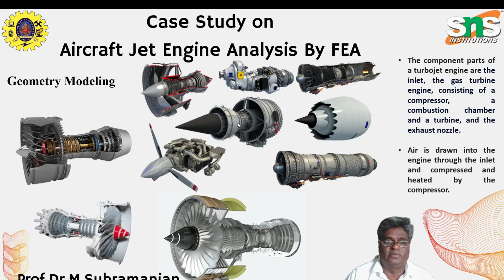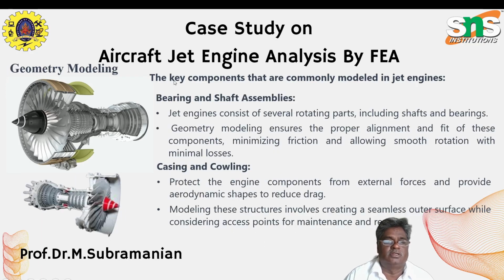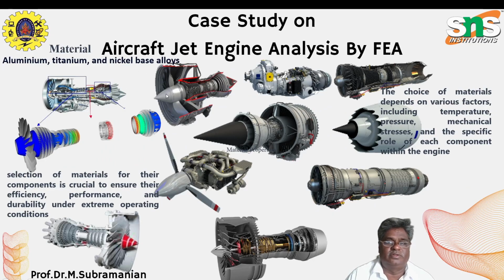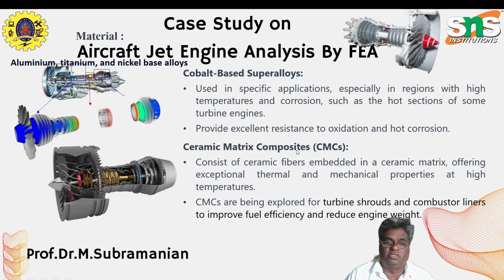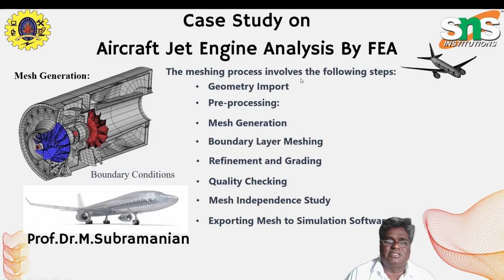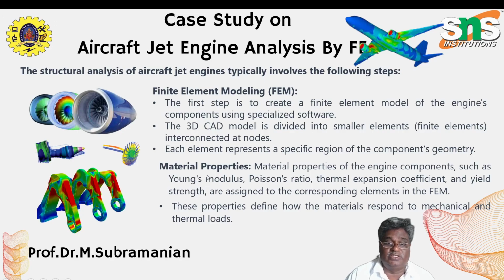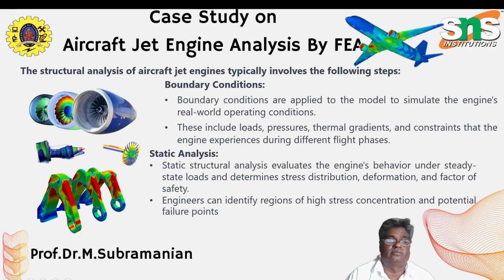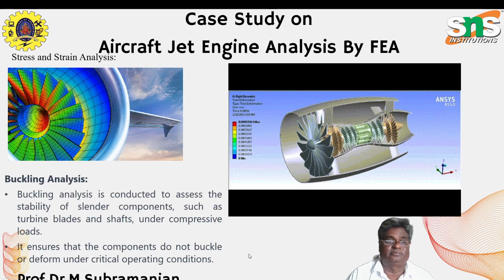Structural Analysis of Aircraft Jet Engines: A Case Study using Finite Element Analysis 🛩️✈️ Part 1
"Structural Analysis of Aircraft Jet Engines: A Comprehensive Case Study using Finite Element Analysis 🛩️✈️

In this captivating case study, we take you on an illuminating journey through the world of aircraft jet engines and how Finite Element Analysis (FEA) plays a crucial role in understanding their structural integrity.

FEA is a powerful simulation technique used by aerospace engineers to predict how jet engine components will behave under various operating conditions and loads. Join us as we explore the intricate meshing process, material properties, and boundary conditions that go into creating accurate FEA models of these high-performance machines.

Throughout the video, we'll witness how FEA assists in identifying potential failure points, optimizing design, and ensuring the safety and reliability of these vital aviation assets. From turbine blades to combustion chambers, we'll showcase how FEA helps engineers make informed decisions to enhance jet engine performance and efficiency.

If you're curious about the cutting-edge technology behind aircraft propulsion systems or simply fascinated by the principles of structural analysis, this video is a must-watch! So, hit the play button and soar with us as we uncover the secrets of aircraft jet engines through the lens of Finite Element Analysis."